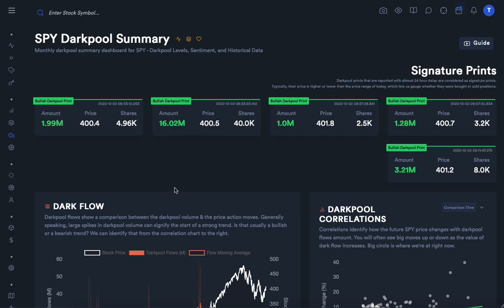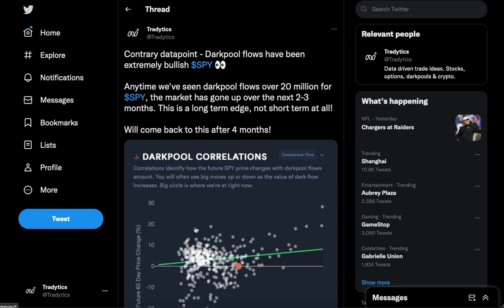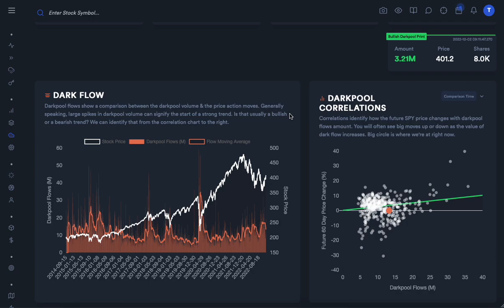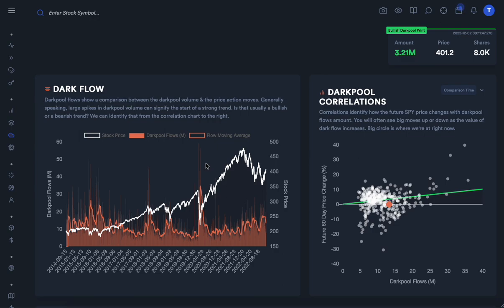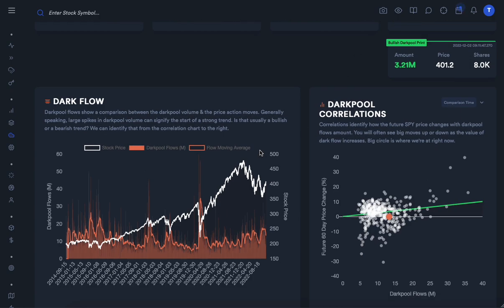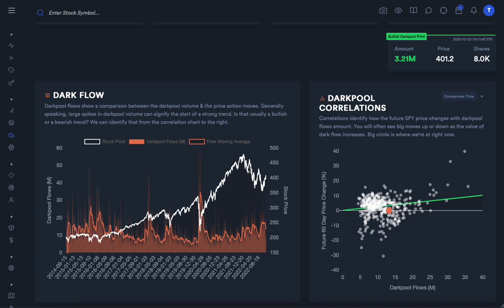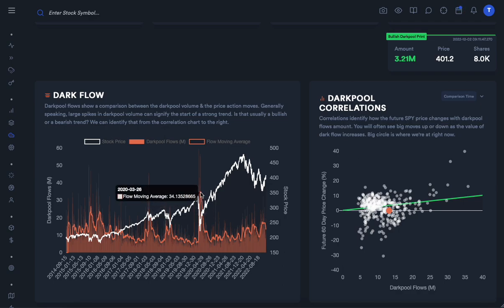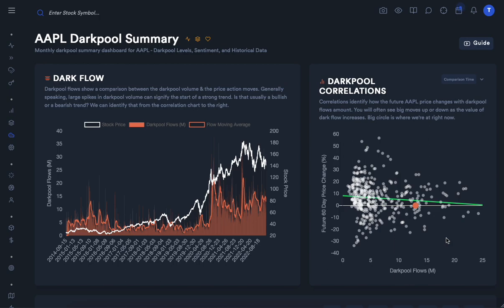Predicting Market Direction using Darkpool Flows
Darkpool flows give us insights into institutional and smart money activity, and can be used to gauge market directions. In this video, we look at the impact of darkpool flows to price movements, and use a correlations widget at Tradytics to explain how we've anticipated some moves in the past using this data.